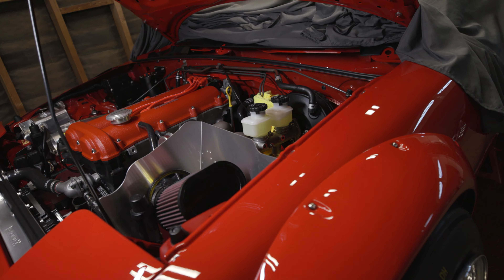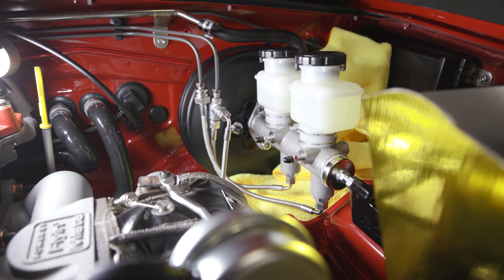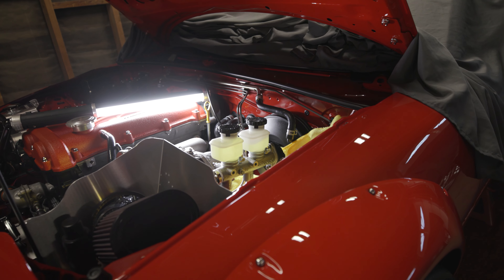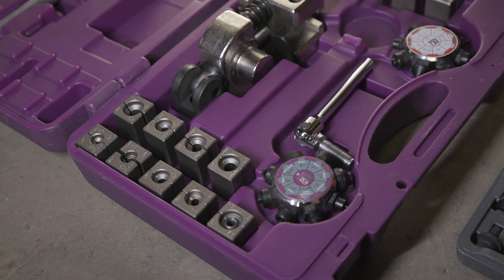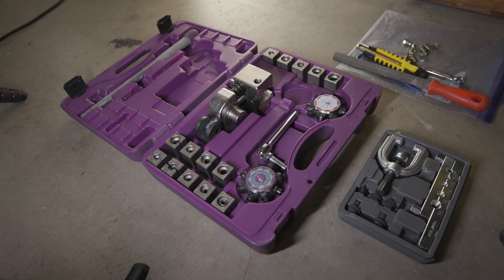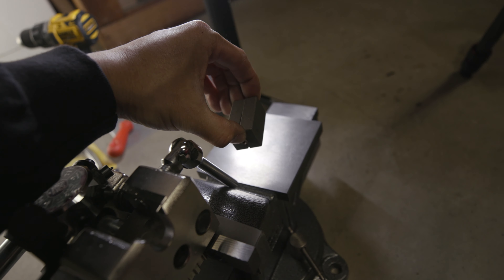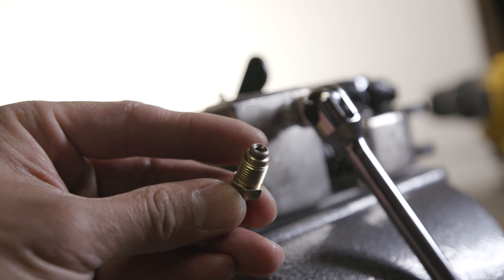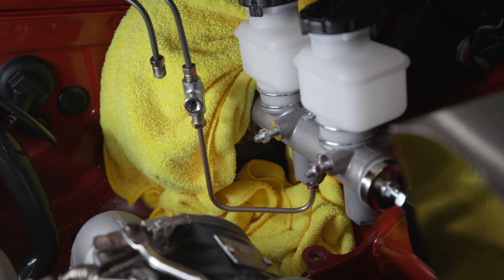THE ULTIMATE BRAKE LINE FLARE "HOW TO" VIDEO | OMGMIATA | EP41 | [4K60]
I HATE making & flaring brake lines! Here are the two ways you can flare your brake lines: Cheap, slow and inconsistent; Expensive, easy and repeatable clean results!